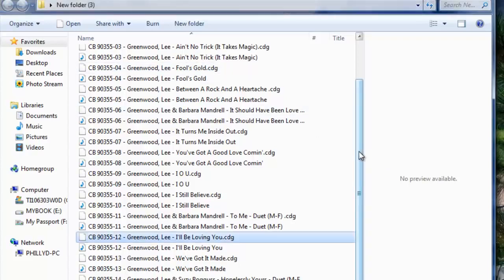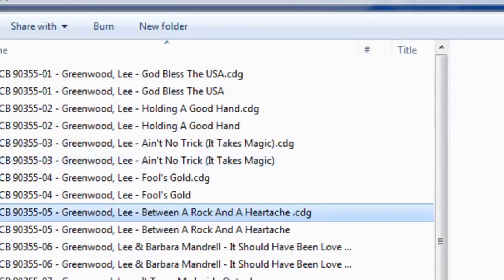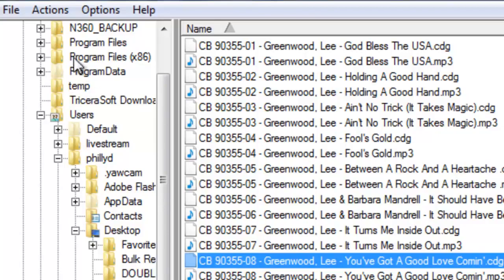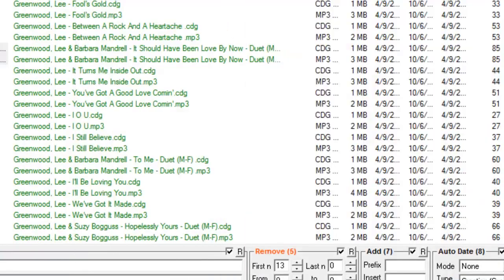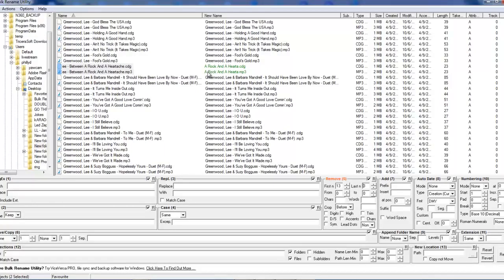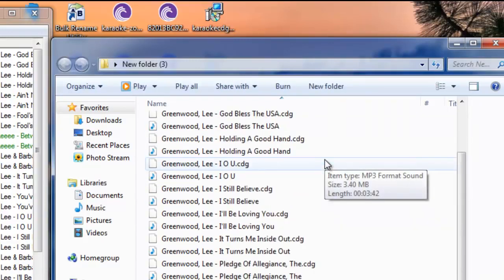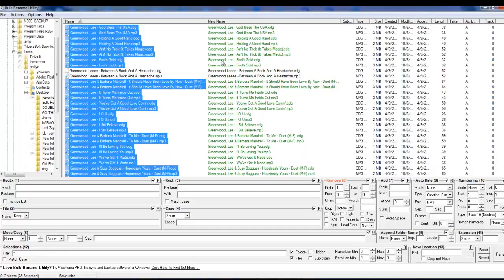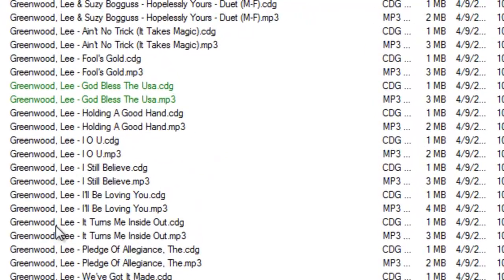Rename Your Files In Large Quantities Or Folders